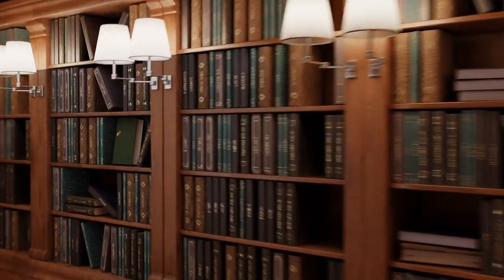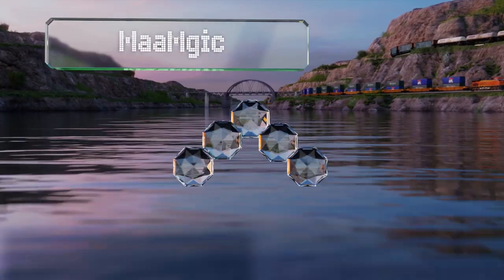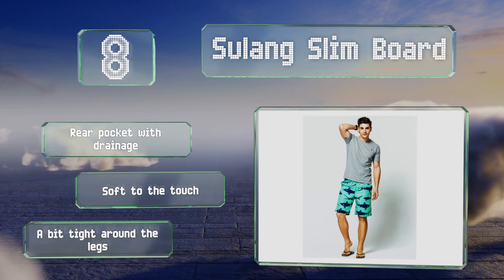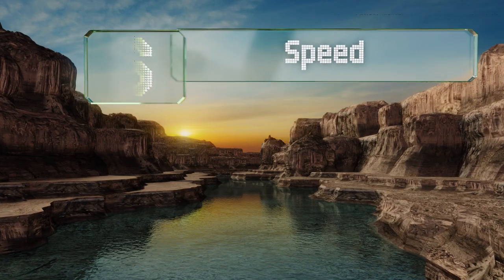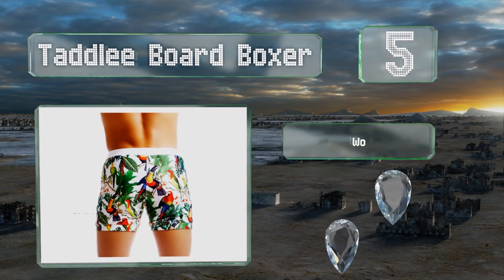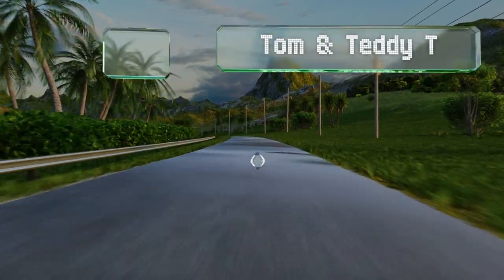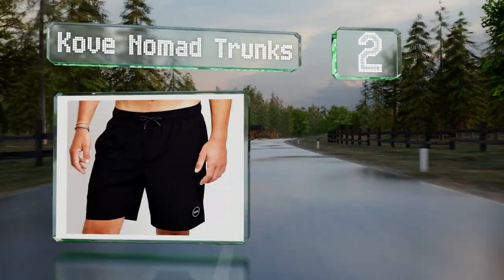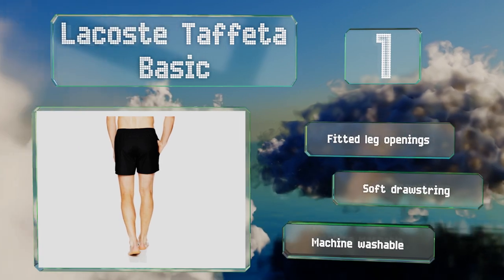10 Best Men's Swimsuits 2020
Our complete review, including our selection for the year's best men's swimsuit, is exclusively available on Ezvid Wiki.

Men's swimsuits included in this wiki include the speedo surf runner, maamgic quick dry, kanu surf barracuda, speedo jammer endurance plus, taddlee board boxer, kove nomad trunks, letsqk trunks, lacoste taffeta basic, tom & teddy trunks, and sulang slim board.

Men's swimsuits are also commonly known as men's bathing suits.